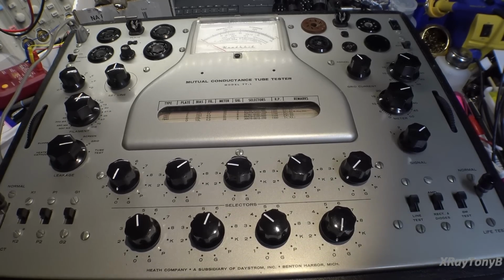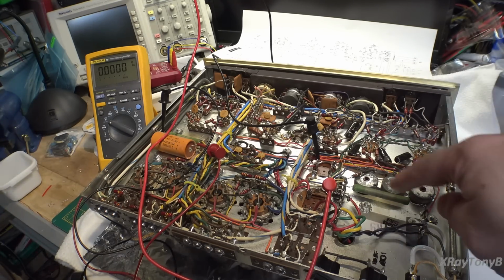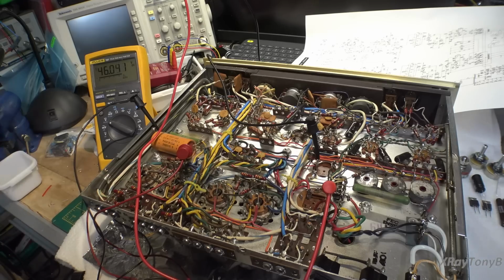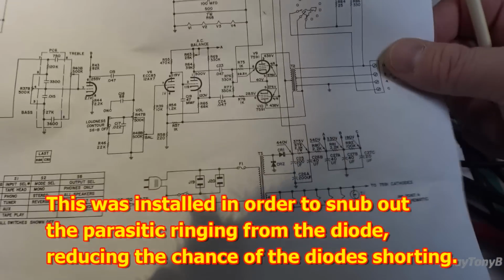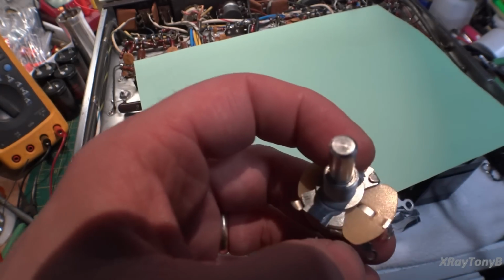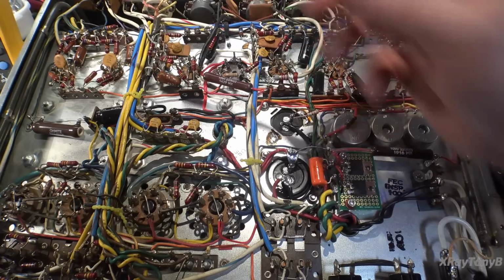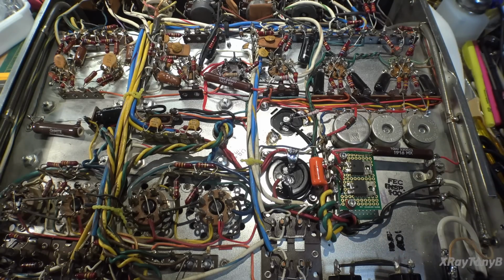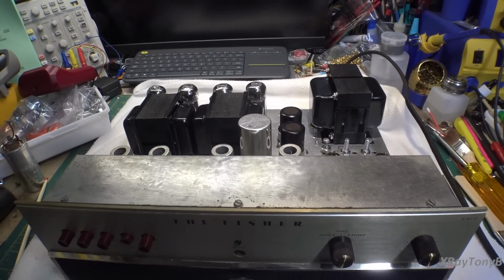Fisher X-101-C Part 3: Rebuilding the Power Supply